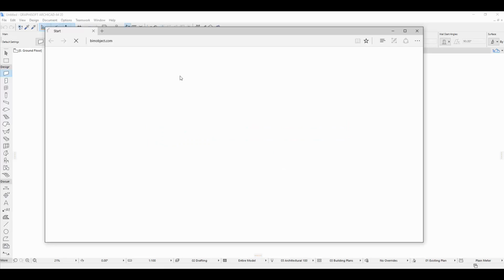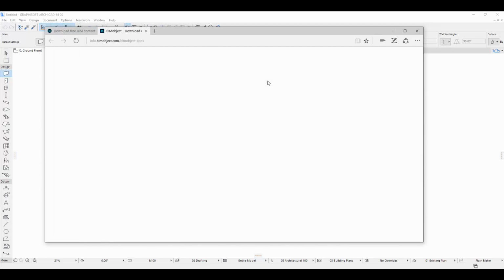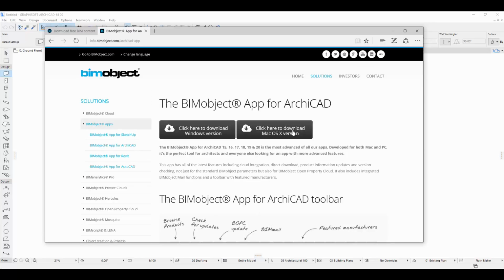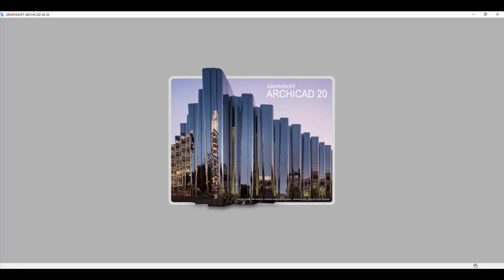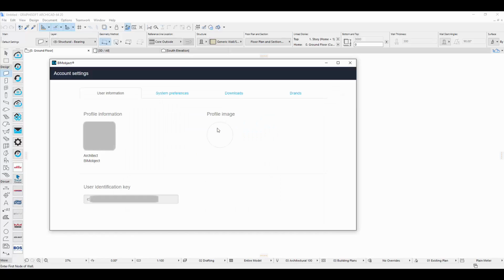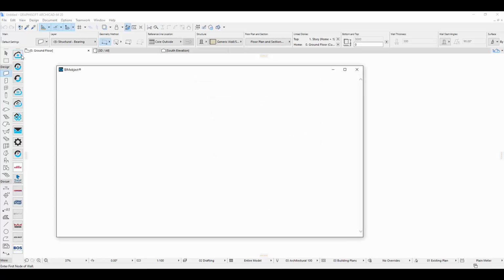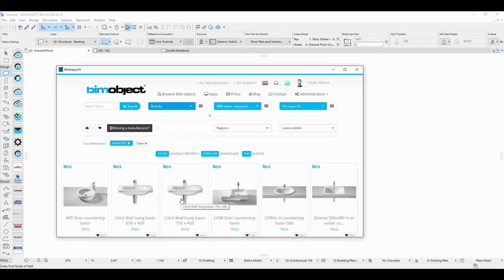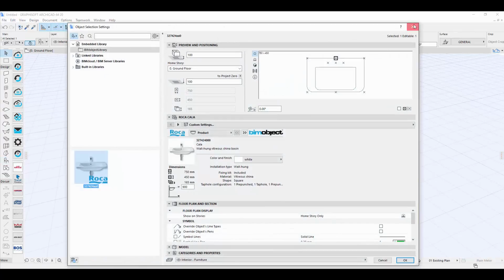BIMobject® ArchiCAD Application - Installation for Windows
BIMobject® integrated ArchiCAD Application for Windows installation guide.